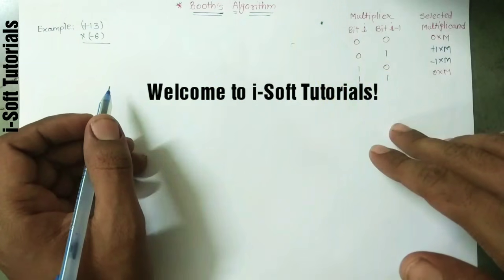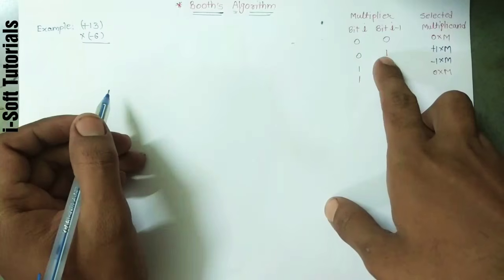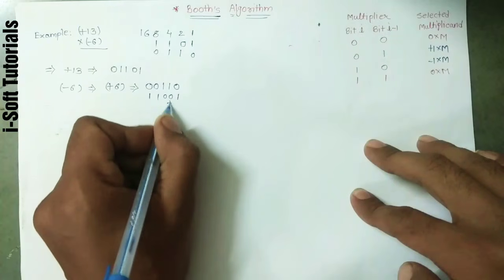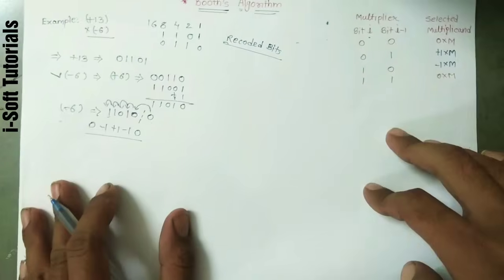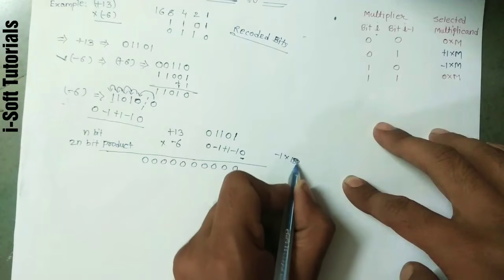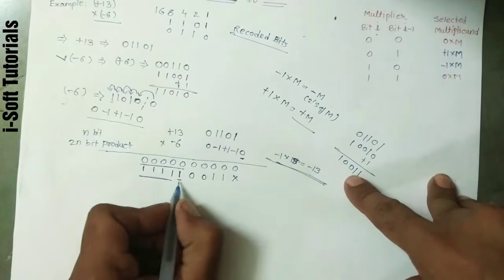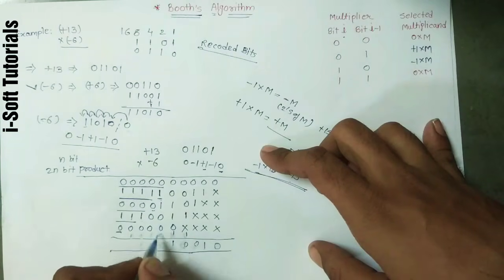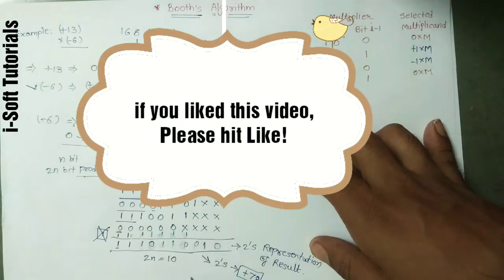Booths Algorithm for signed operand multiplication | CAO | 2 | i-Soft Tutorials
In this video you will learn about how to use booths algorithm for signed operand multiplication i.e. for both positive and negative numbers. One example and some tips are also explained in this video.